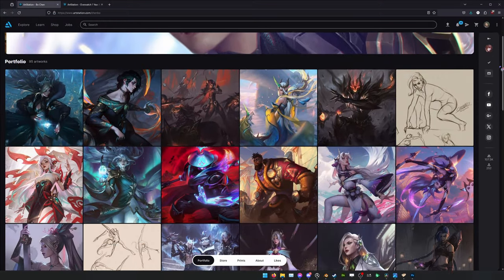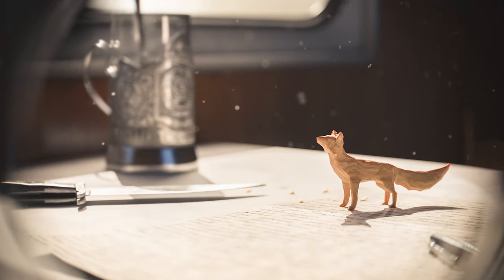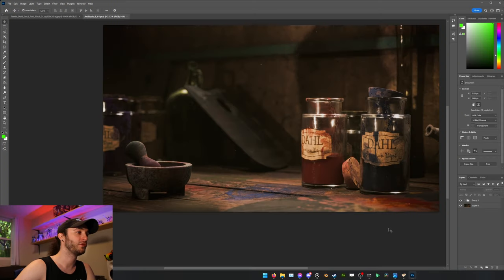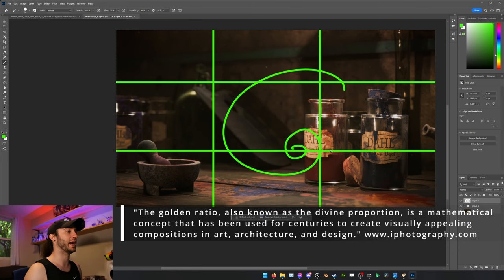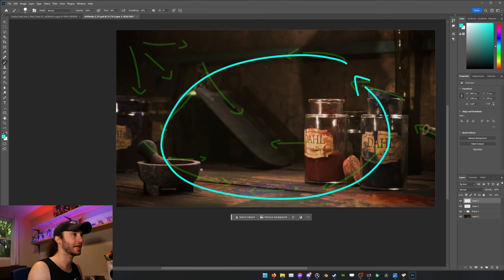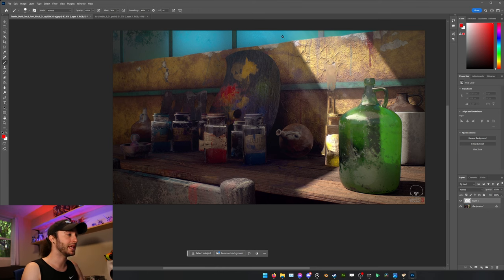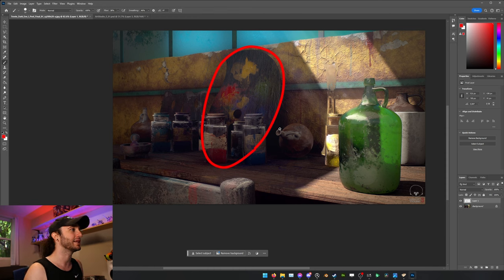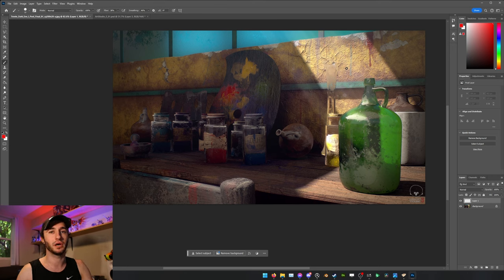5 Things Professional Artists Know That You Don't | From Student To Pro | Blender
Today we're talking about 5 fundamental art skills to help you bridge the gap from beginner to professional artist.

This are just a few of the concepts that really helped me grow as an artist but I'm sure they aren't the only ones! I'd love to hear about what helped you grow as well.

Free To Use Music for Videos